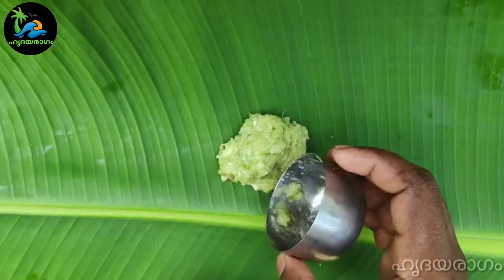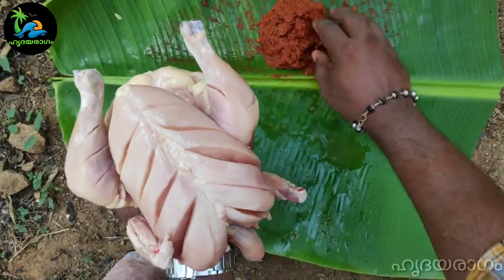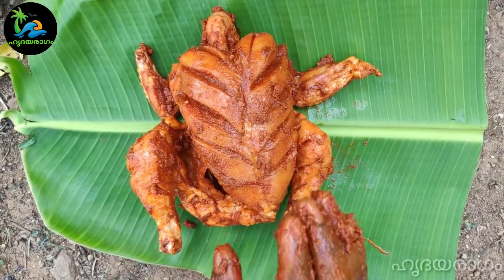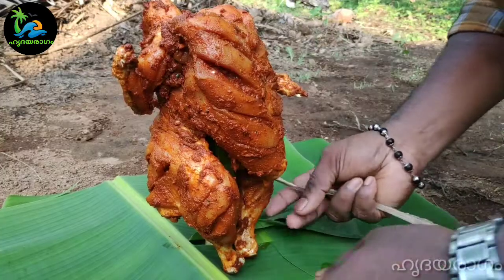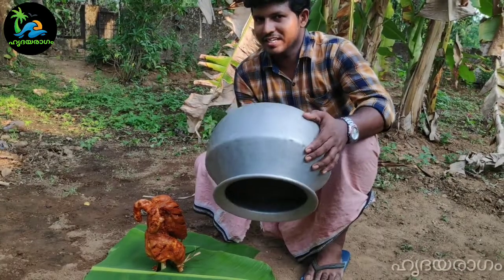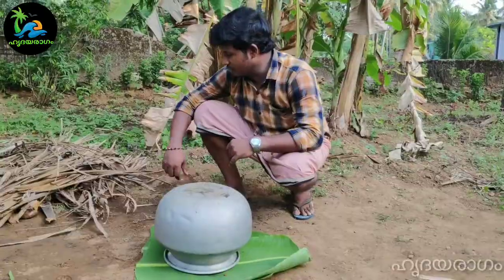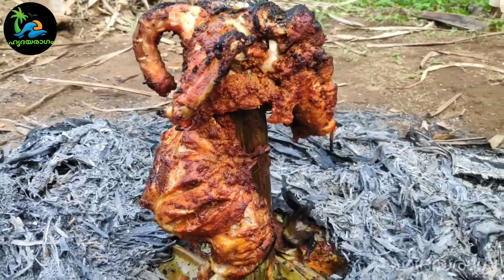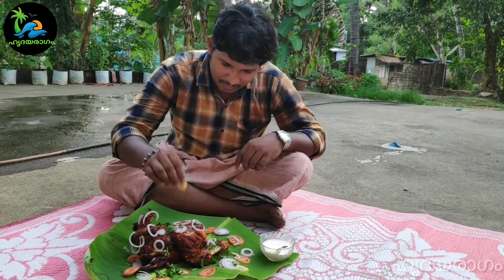ബക്കറ്റ് ചിക്കൻ കഴിചാലോ.. ???BUCKETCHICKEN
Bucket Grilled Chicken Recipe or kalam chicken Recipe